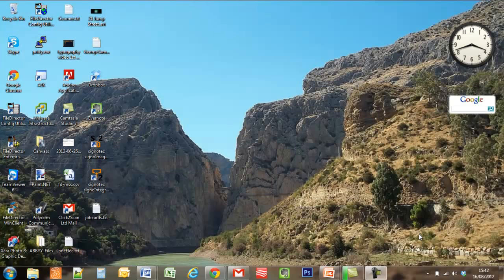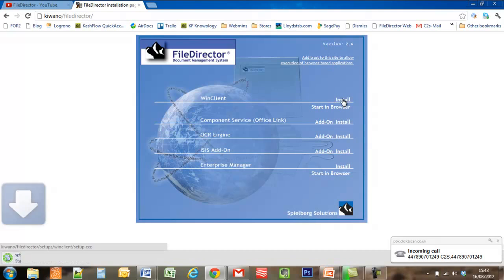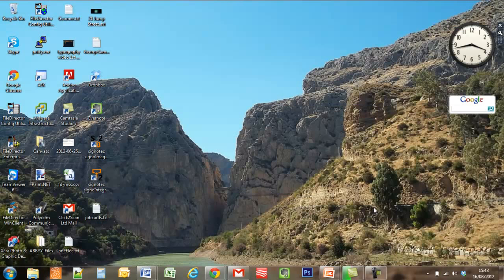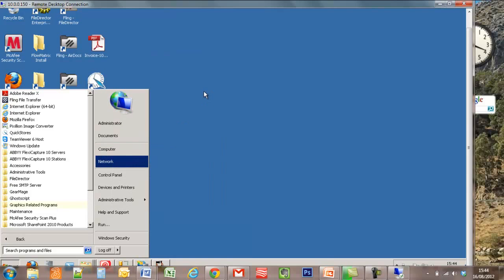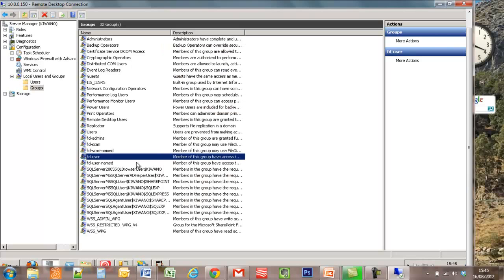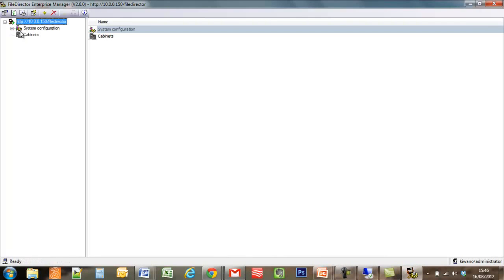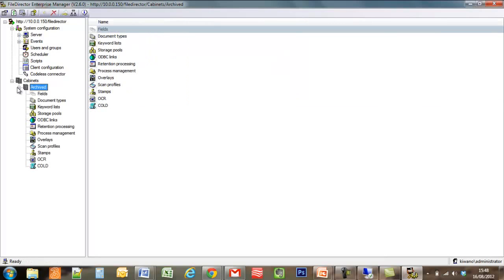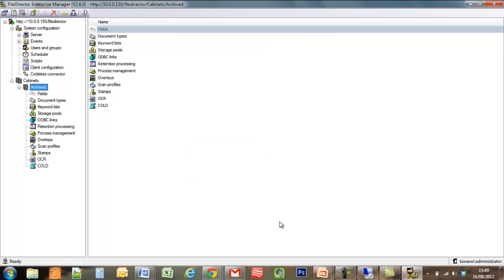FileDirector Users & Groups